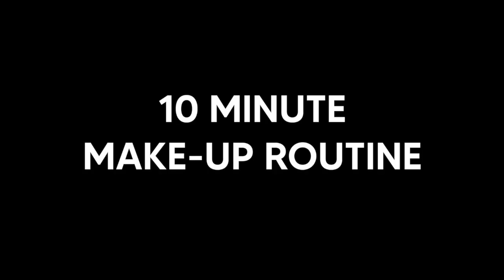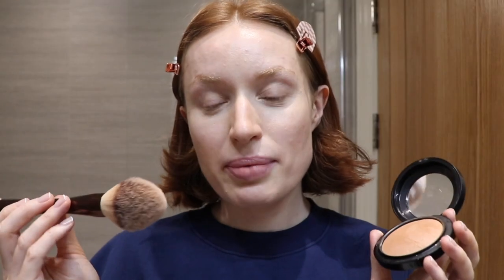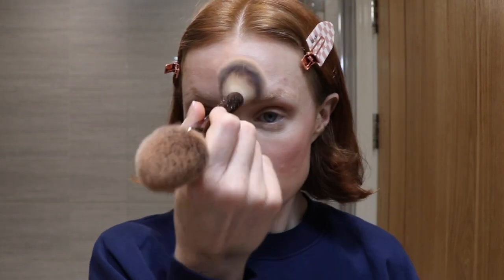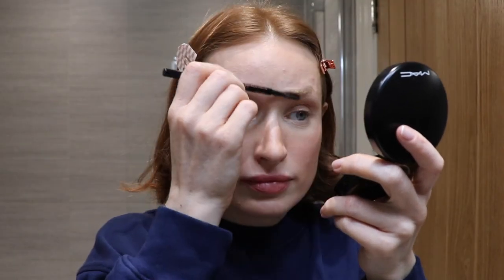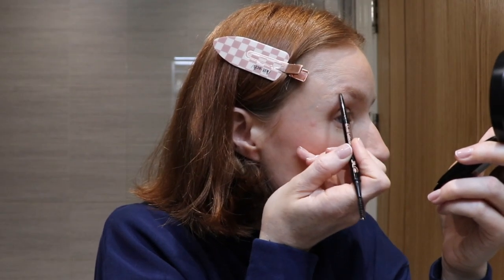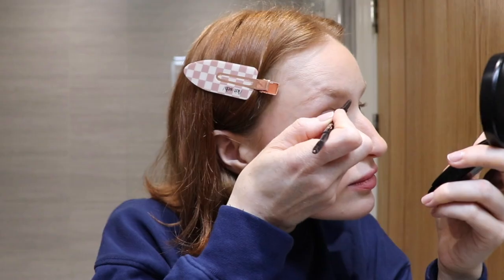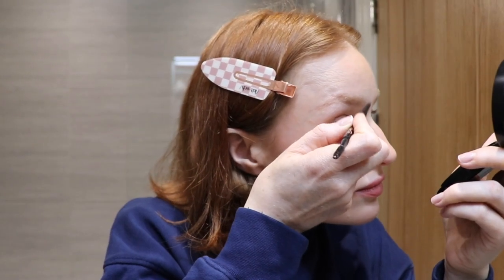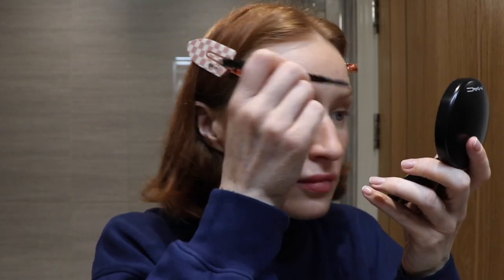Quick & Easy 10-Minute Makeup Routine for a Natural Look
In this video I share my quick and easy 10-minute makeup routine that helps me achieve a natural, polished look in no time. Perfect for busy mornings or when you need to get ready quickly. In this video, I use some of my favorite products to enhance my features and give my skin a healthy glow.

☆  FOLLOW ME  ☆
all socials: @allaboutmollie_

Products Used:
Kevin Aucoin Lash Curlers
Chanel Les Beiges & Hourglass Vanish Seamless Finish Brush
Nars Creamy Concealer in Chantilly
IT Cosmetics Heavenly Luxe Brush
Nudestix in Sunset Gold
Rare Beauty Soft Pinch Blush Brush
Laura Mercier Translucent Setting Powder in Ultra Blur
Anastasia Beverly Hills Brow Wiz in Auburn
Anastasia Beverly Hills Clear Brow Gel
YSL Lash Clash Mascara in Brown

Time Stamps:
0:00 - Intro
0:10 - Kevin Aucoin Lash Curlers
0:25 - Chanel Les Beiges & Hourglass Vanish Seamless Finish Brush
0:59 - Nars Creamy Concealer & IT Cosmetics Heavenly Luxe Brush
2:00 - MAC Give Me Sun Bronzer & Hourglass Veil Powder Brush
2:39 - Nudestix in Sunset Gold & Rare Beauty Soft Pinch Blush Brush
3:30 - Laura Mercier Translucent Setting Powder in Ultra Blur
4:18 - Anastasia Beverly Hills Brow Wiz in Auburn
4:50 - Anastasia Beverly Hills Clear Brow Gel
5:02 - YSL Lash Clash Mascara in Brown
7:28 - Outro